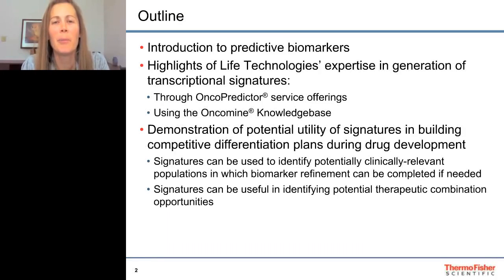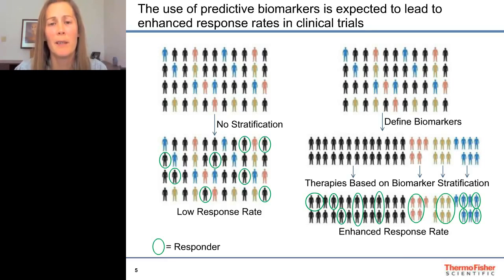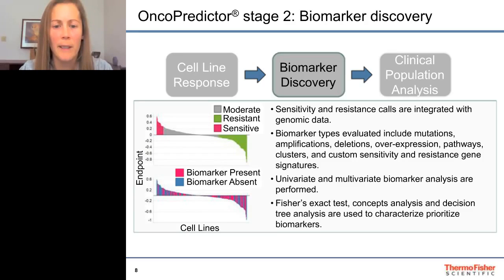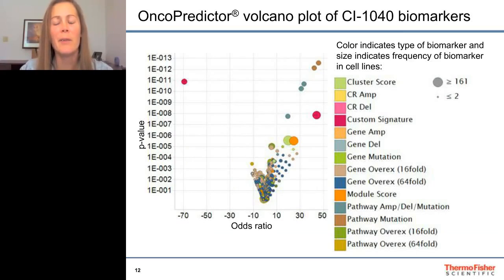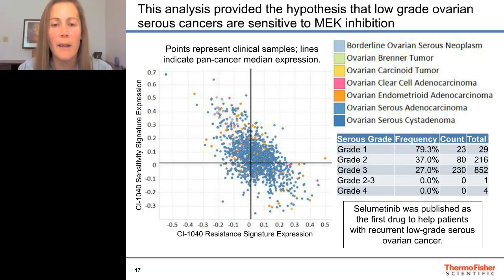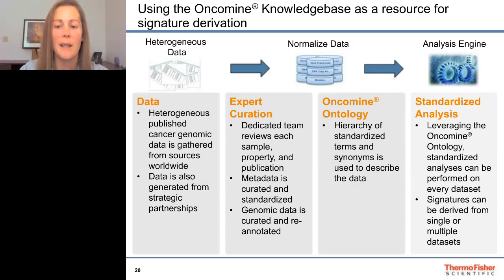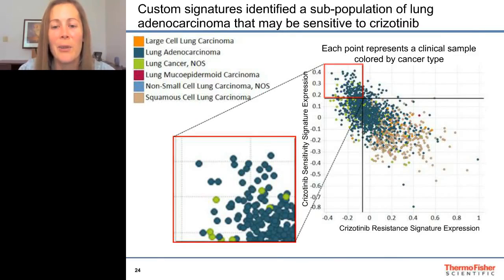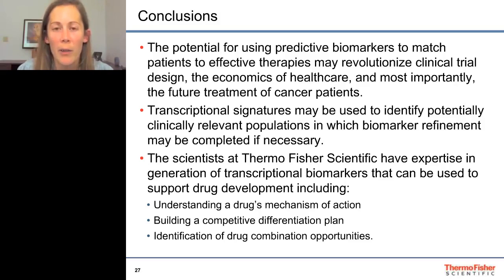The Use of Transcriptional Signatures for Potential Clinical Trial Population Selection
The use of biomarkers for the stratification of populations for therapy is a concept that holds the potential to revolutionize clinical trial design, the economics of healthcare, and most importantly, the future treatment of cancer patients. While single-gene aberrations are currently being used as predictive biomarkers in oncology clinical trial design, the use of multi-gene biomarkers such as transcriptional signatures is not common, despite the fact that multi-gene signatures may be more likely to provide the high sensitivity and specificity required for biomarkers to be validated for clinical practice. The Compendia Bioscience™ Translational Bioinformatics Services team has expertise in generation and refinement of transcriptional biomarkers of response. These signatures of response and resistance can be utilized to support many aspects of drug development, including understanding mechanism of action, building a competitive differentiation plan, and identification of drug combination opportunities. In this session, Dr. Urick will discuss the potential utility of transcriptional signatures as predictive biomarkers as well as highlight the current techniques used by the Compendia Bioscience™ Translational Bioinformatics Services team to utilize transcriptional signatures for potential clinical trial population selection.